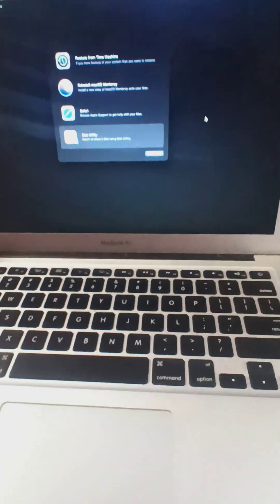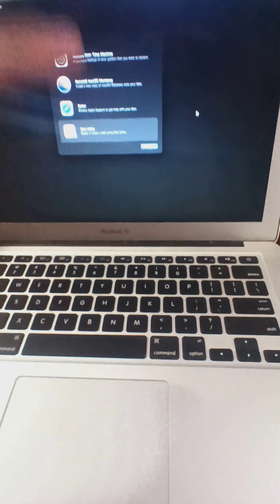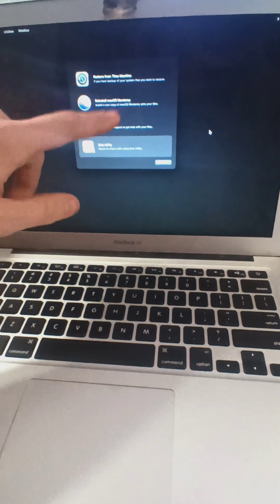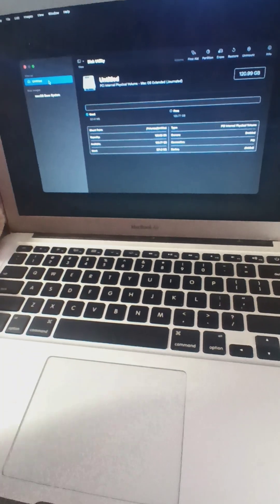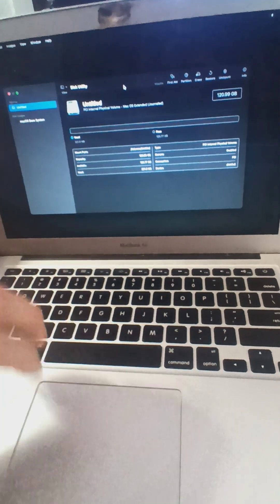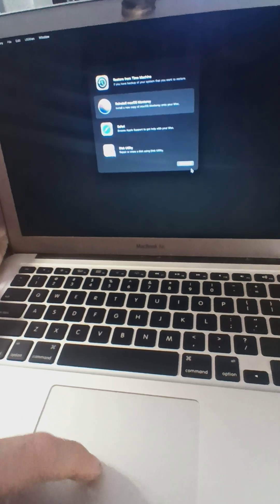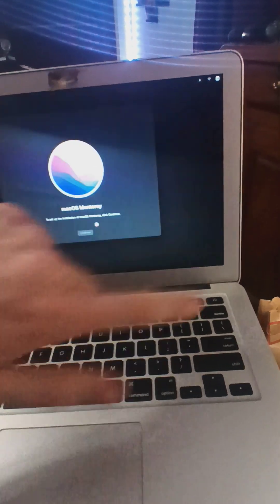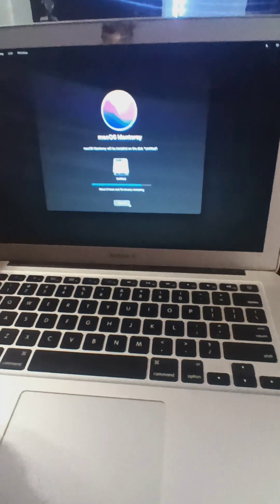The Installer information on the recovery server is damaged on MacBook air Mac os MacBook macbookpro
I was trying to reset my MacBook I went onto all the stuff in disk utility and just clicked erase this ran me into this issue      * The Installer information on the recovery server is damaged * to fix this I did a lot of youtubing and googling to find a small artical explaining how to fix it
1. power down
2. power on and press option+command+R
3. go into install OS (if it works great)
4. if it didn't work go to disk utility erase and put a new disk on and set size to your max gig you have mine is 128
5. go back to install OS and it should fix it